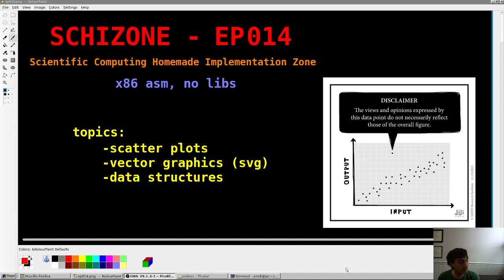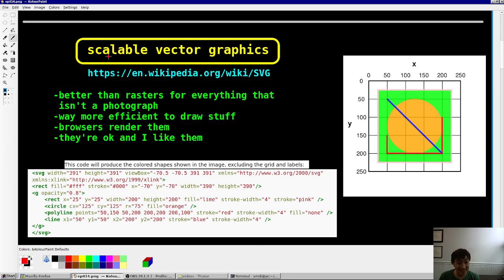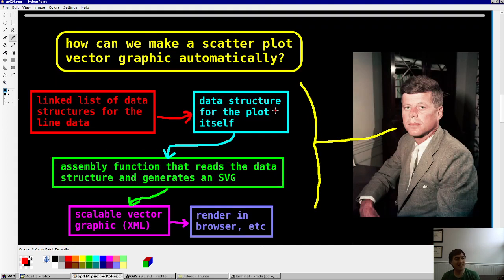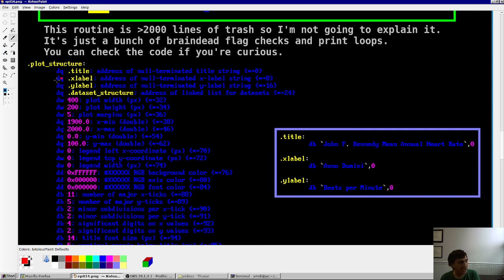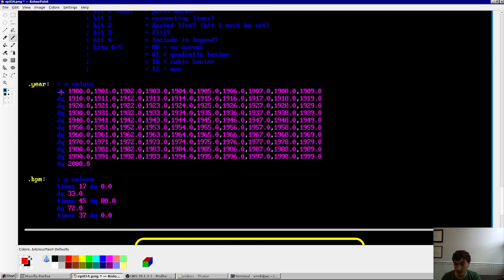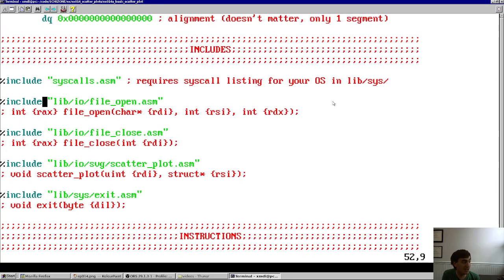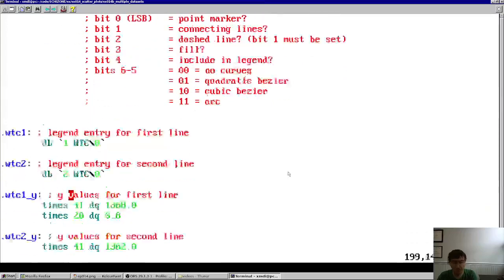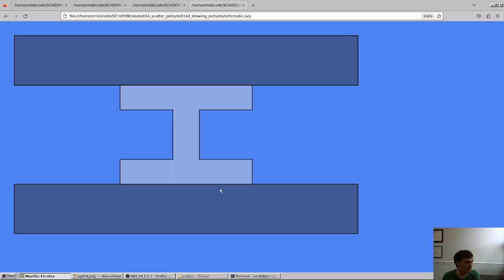scatter plots in x86 assembly | SCHIZONE EP-14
14th video in a series on scientific computing from scratch using x86-64 assembly. This video describes generating scatter plots using scalable vector graphics.